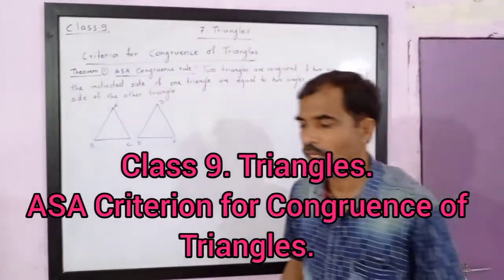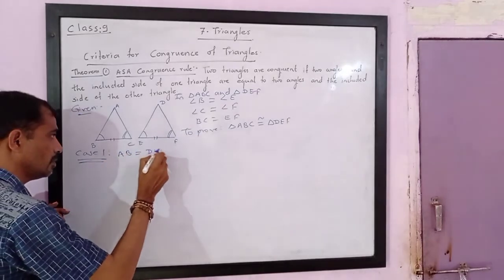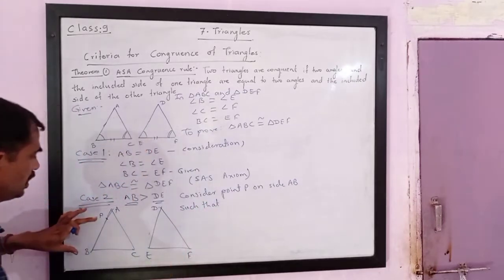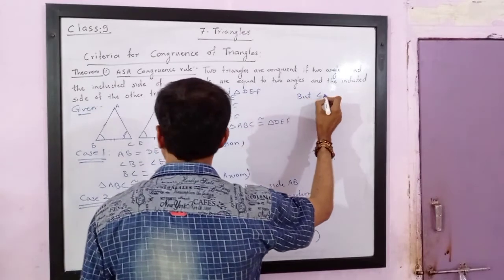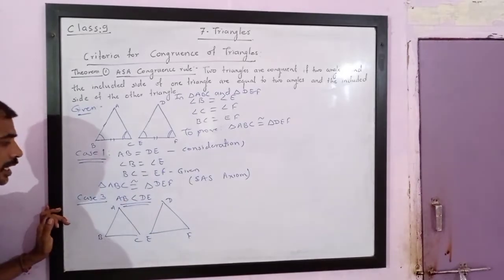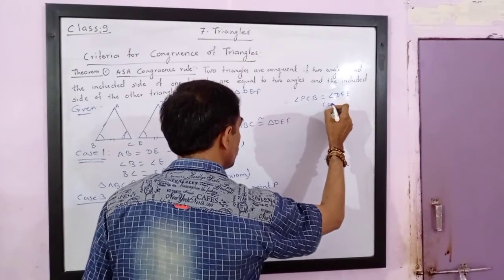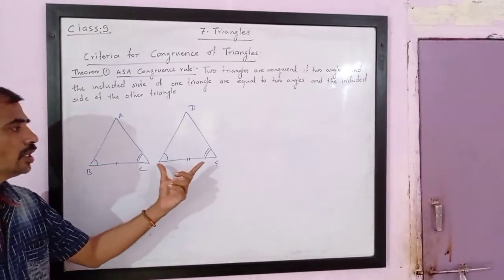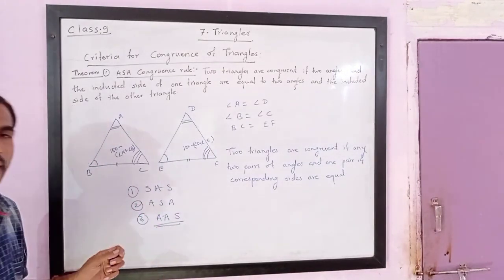Class 9. Triangles. ASA Criterion for Congruence of Triangles.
ASA Criterion for Congruence of Triangles.